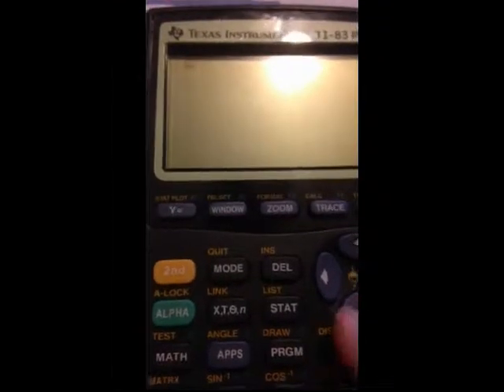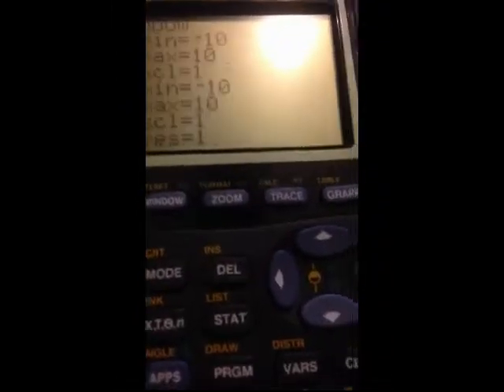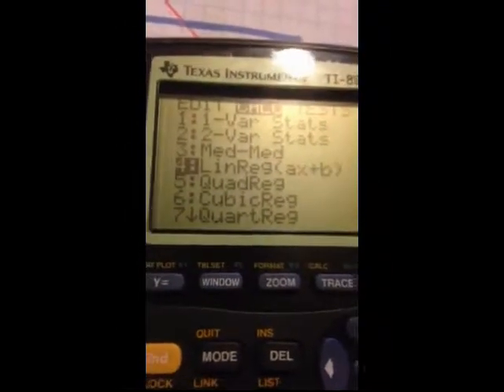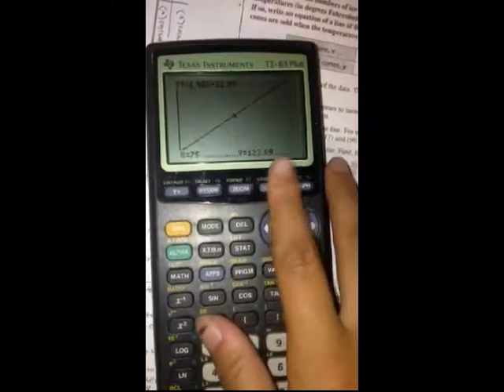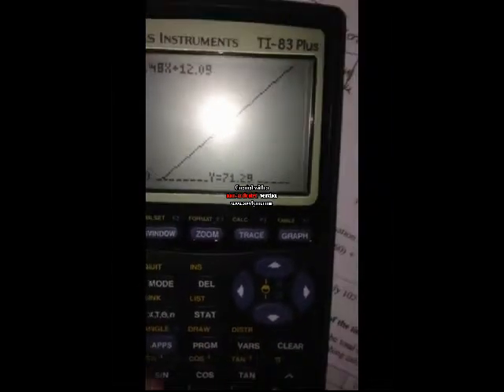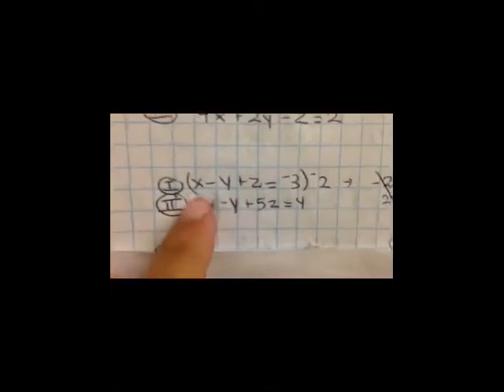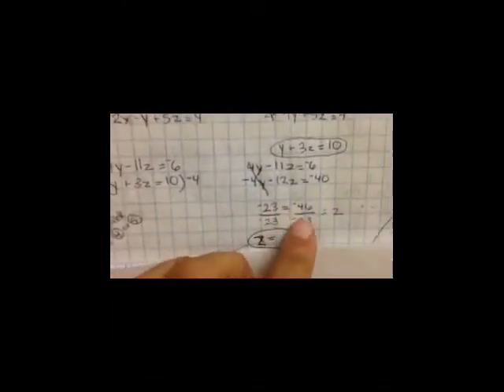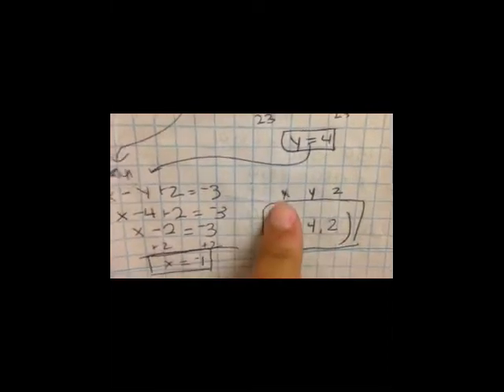We Love Mr. Soohoo.avi